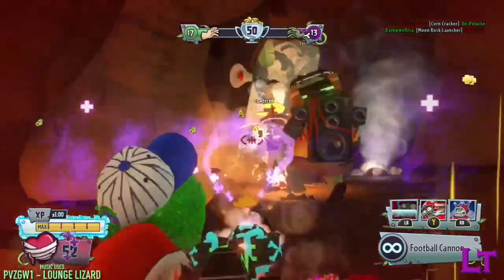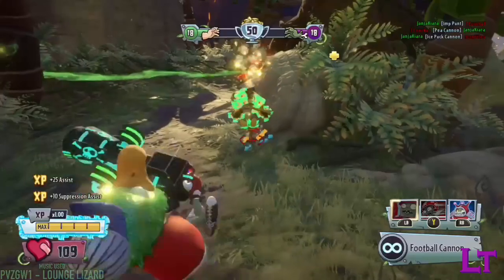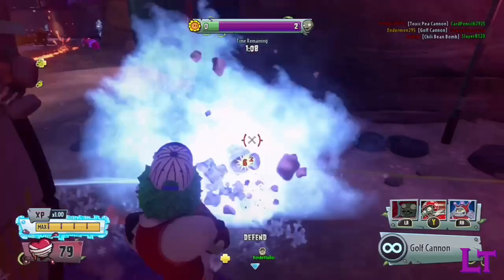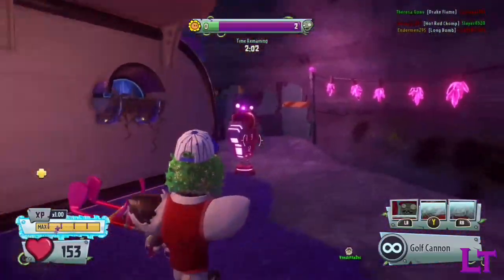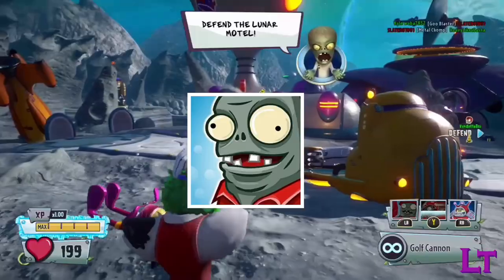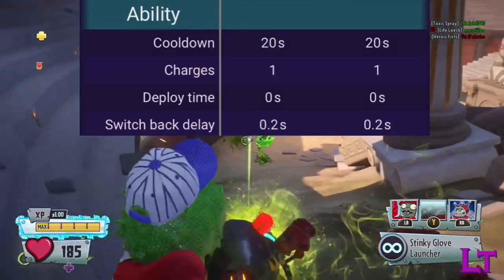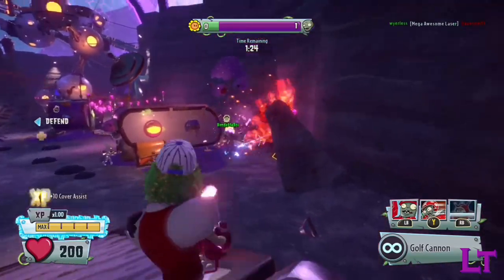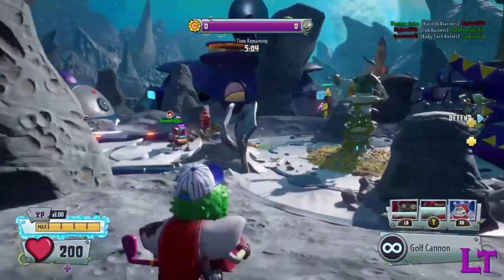Ability Analysis - Long Bomb